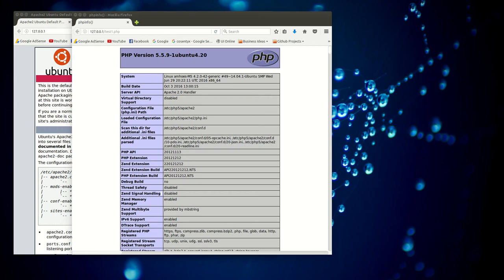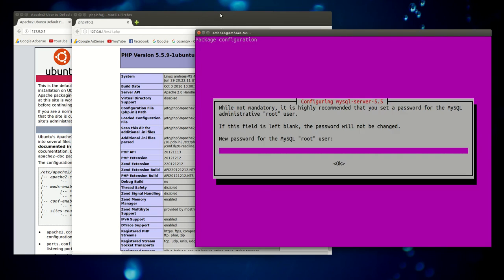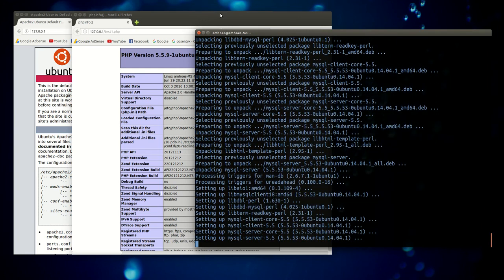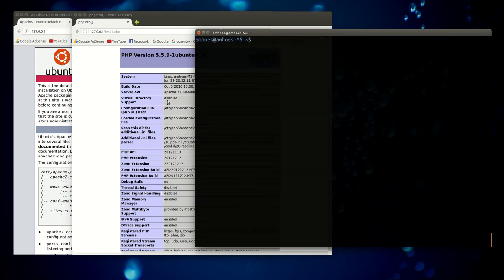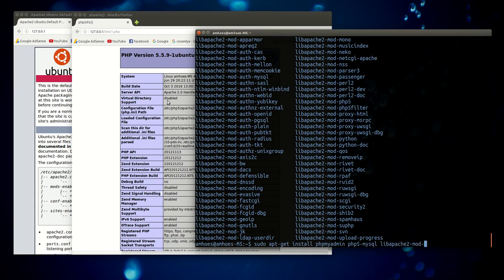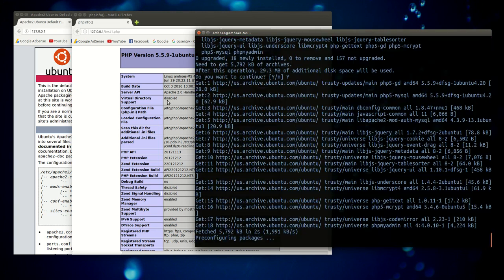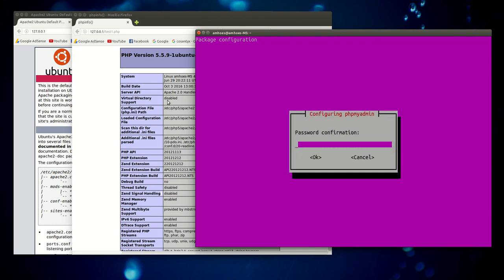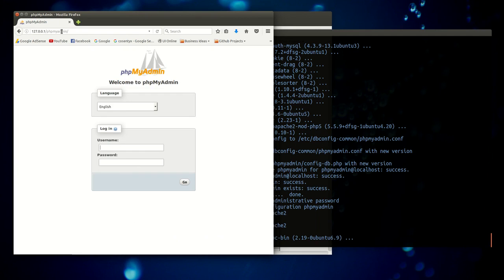Install MySql and PhpMyAdmin on linux - Ubuntu